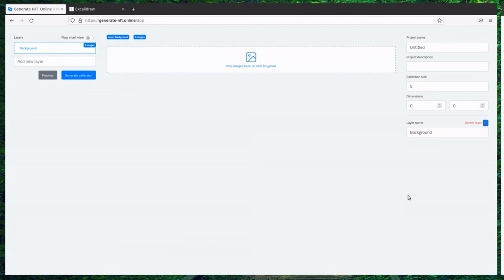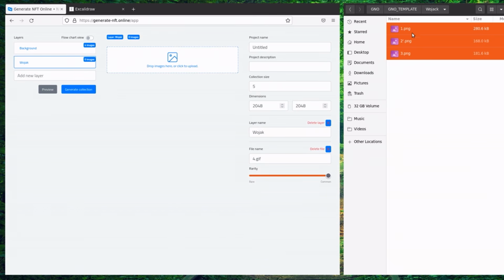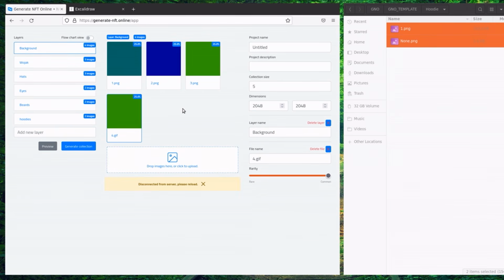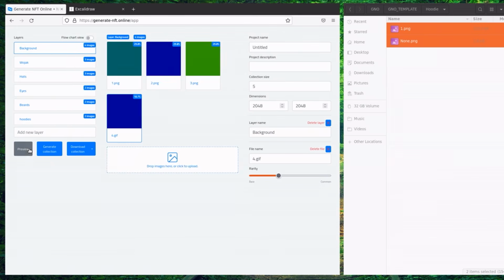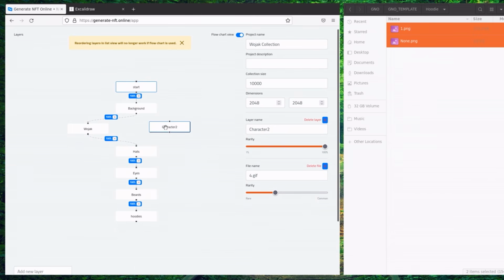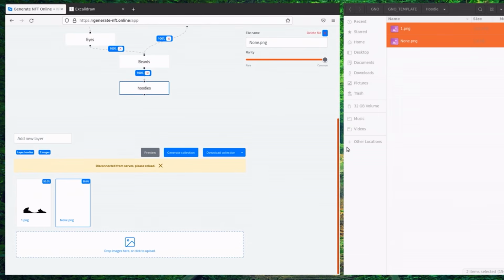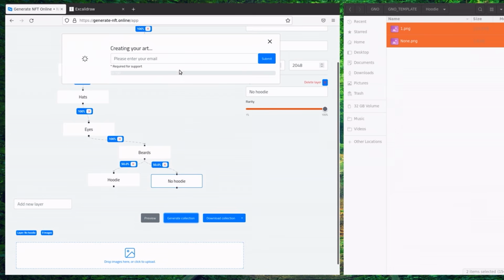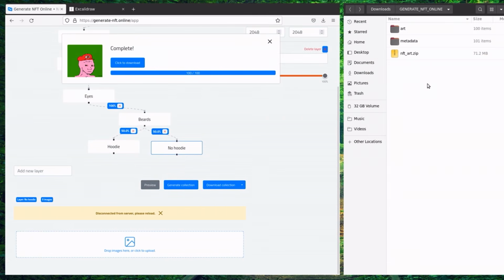How to create a NFT Collection (No Code) - Generate NFT Online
This video explains how to Generate a NFT Collection

0:08 - How to Launch an NFT Collection

0:46 - Uploading Image Layers
2:07 - Layer/trait Rarity
3:02 - Previewing NFTs
3:23 - Collection options
3:40 - Advanced Flow chart view
4:03 - Sublayers for specific layers
6:16 - NFT Collection Generation
6:36 - Reviewing downloaded NFT collection

NFT Generator
NFT Minter